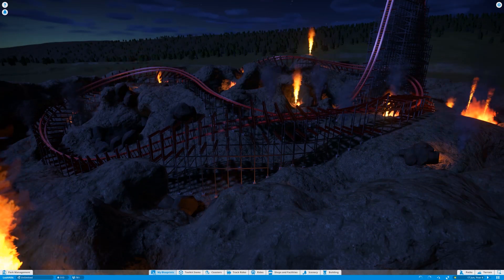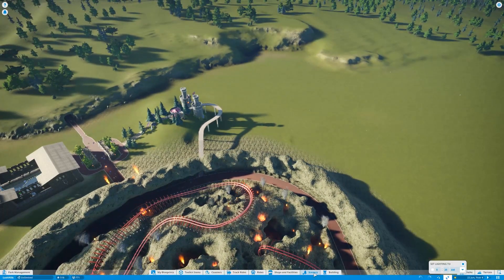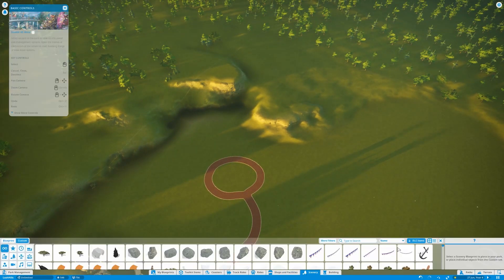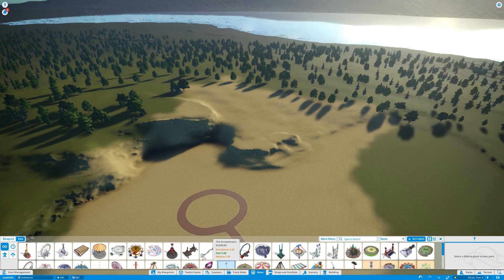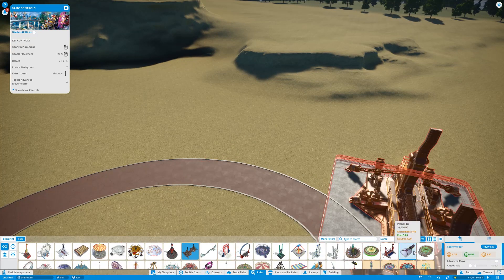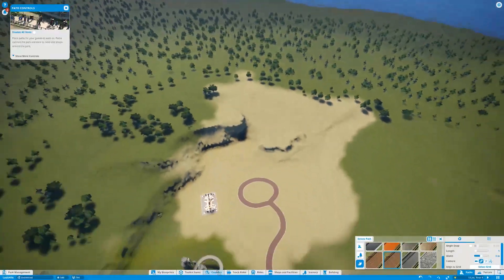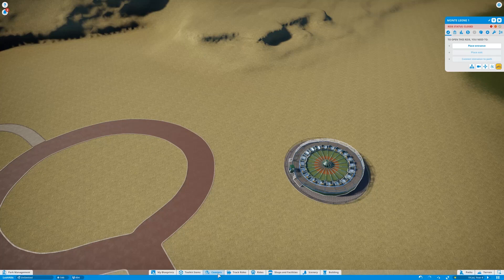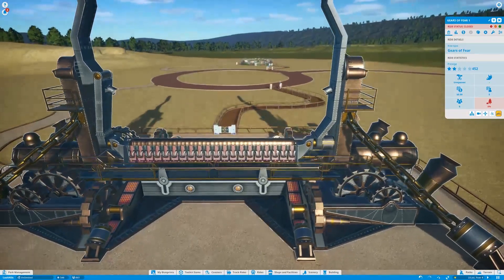Let's Play Planet Coaster! - LushHills Part 7: rolling into the western area of the park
Time to start working on the western theme that I was talking about a few videos ago.

In this video I will start with laying out the main path and a couple of rides, there will be time for more design soon.

Due to an error in the recording this video is not a real walkthrough like the others of the series but more a commentary on what I built.

Suggest ideas or things that you think would look great in your dream park!